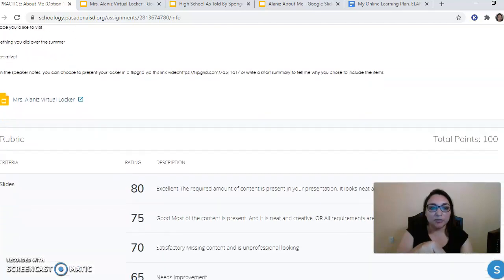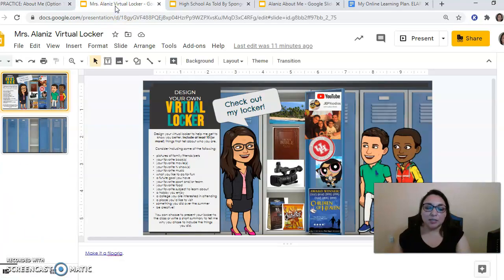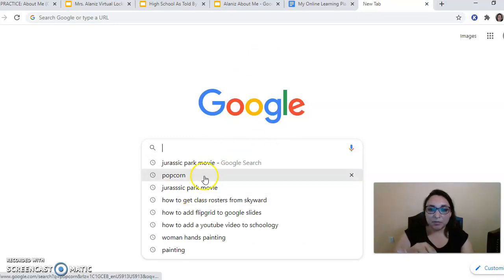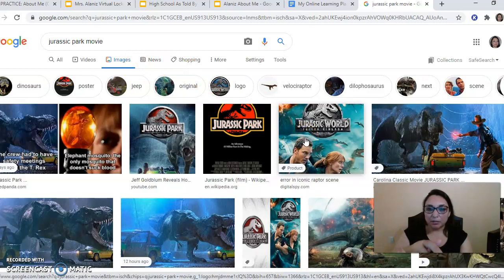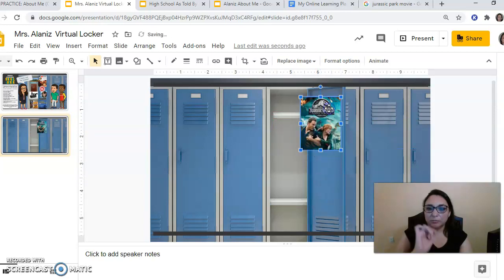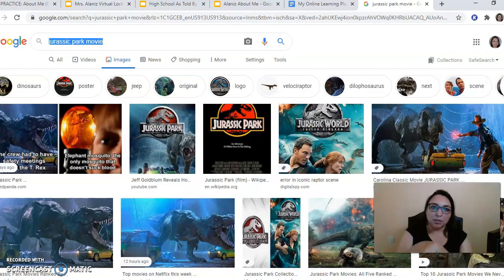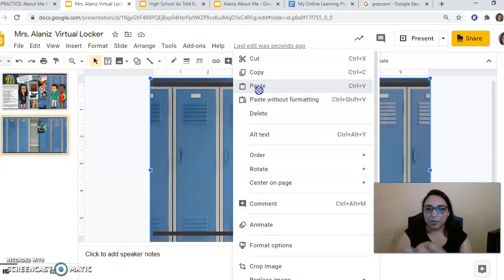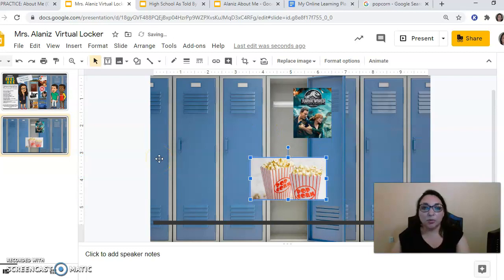Virtual locker instructions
How to create your own virtual locker